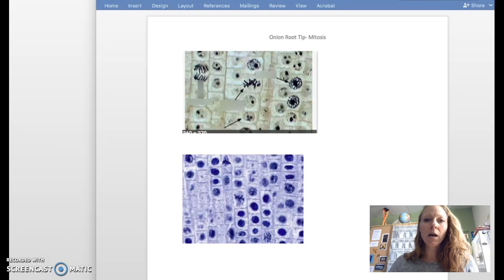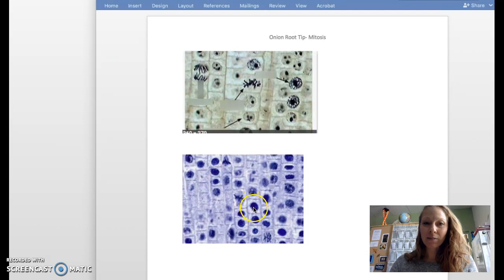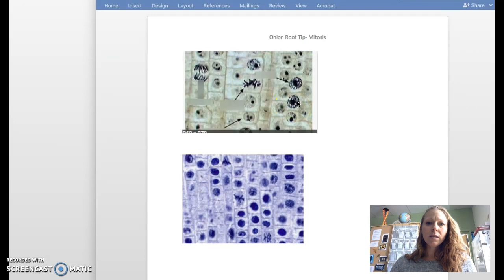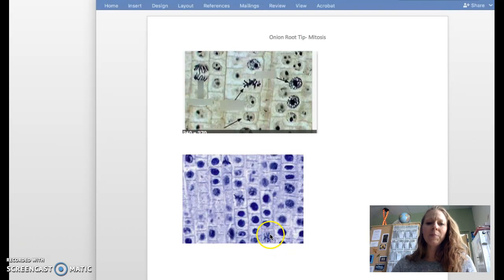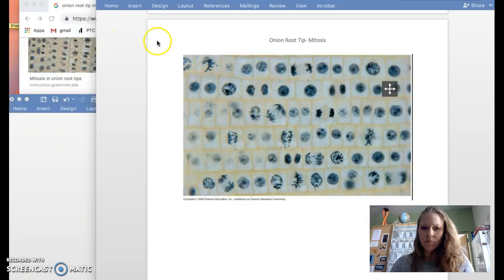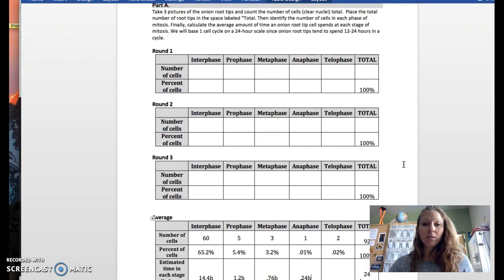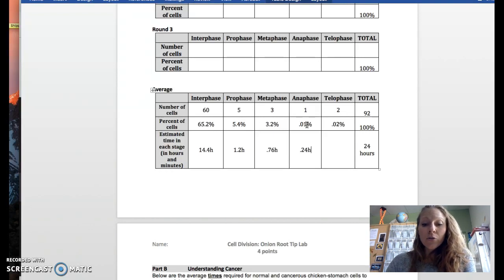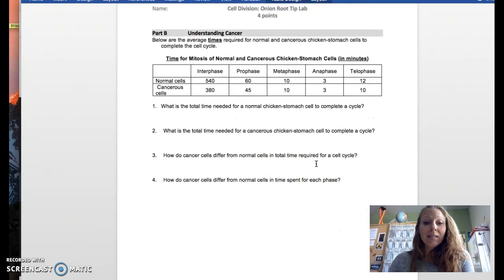Onion Root Tip Lab Explanation